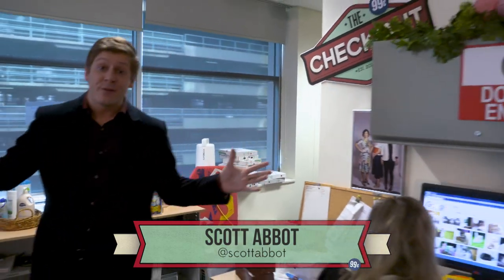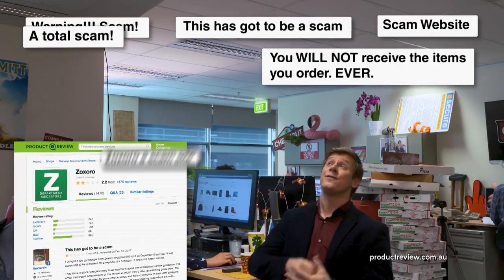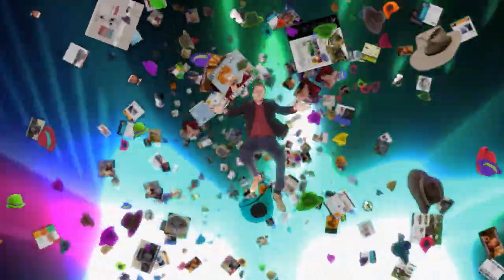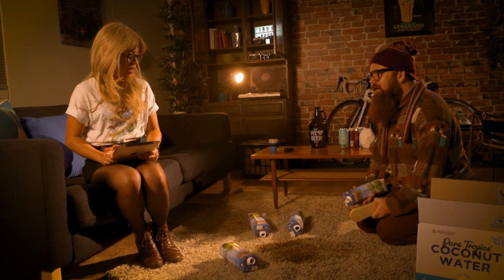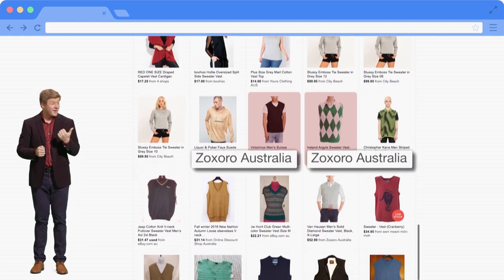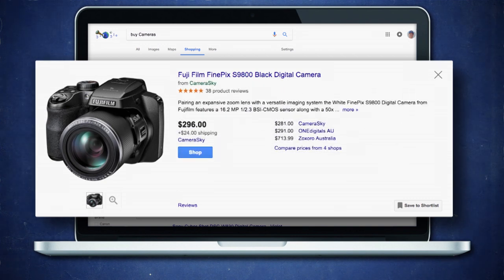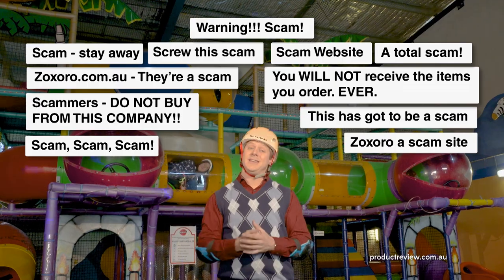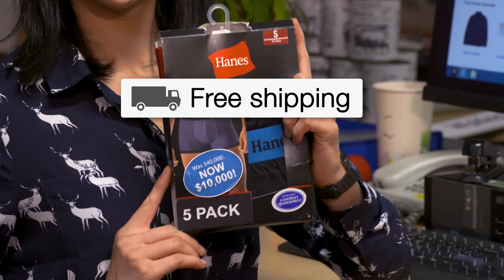Google Shopping Scams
Scott explains why a trusted search engine like Google can't be trusted when it comes to online shopping.

How viewers can get involved in THE CHECKOUT:

F.U. TUBE (send in your video complaints)